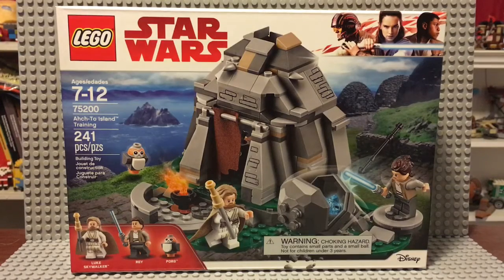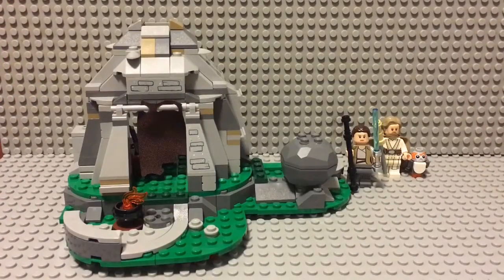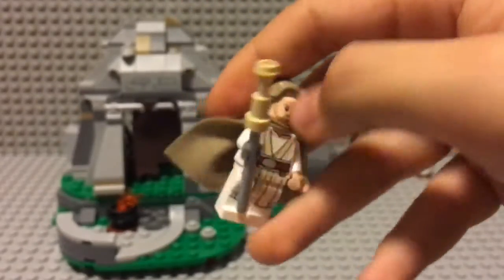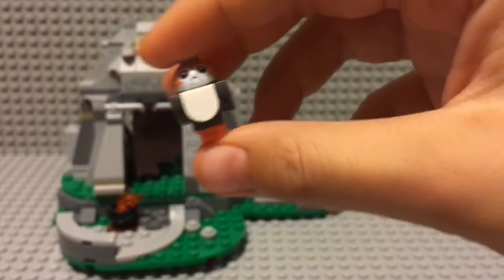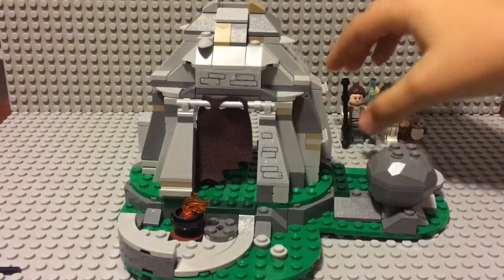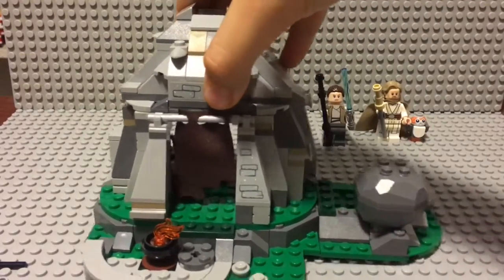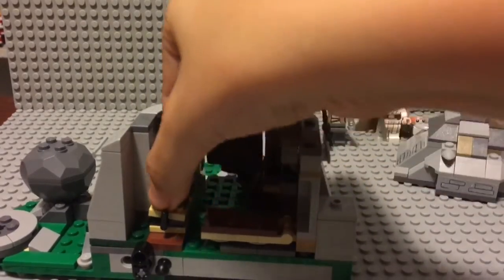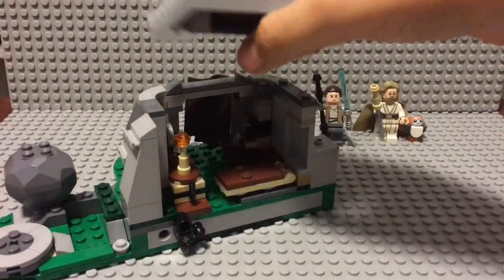Lego Star Wars Ahch-to Island set 75200 review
A video made by AdamProductions 47